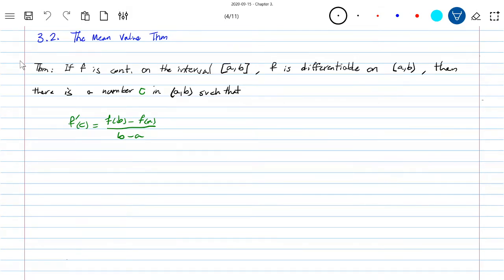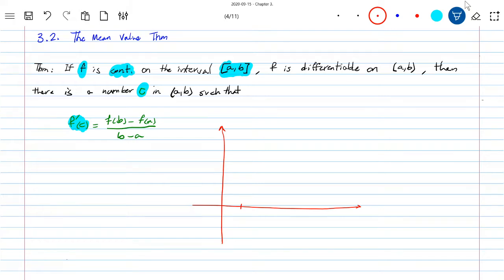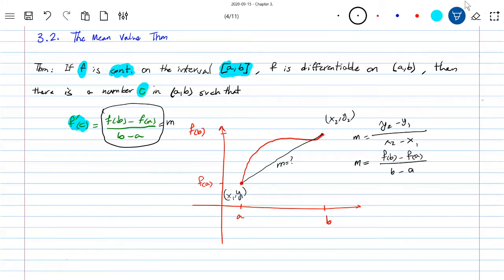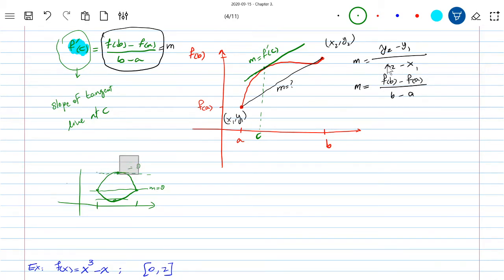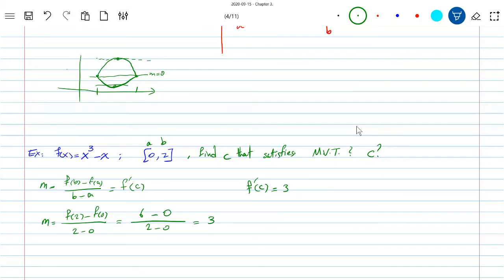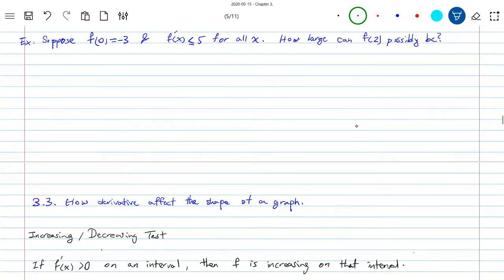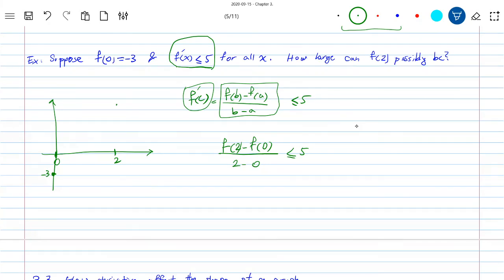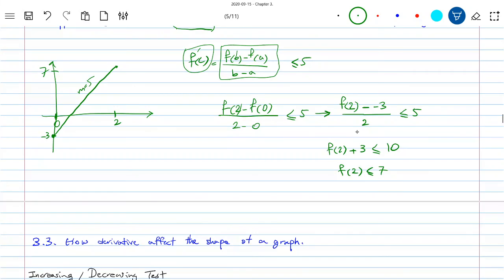Chapter 3 Lecture 2